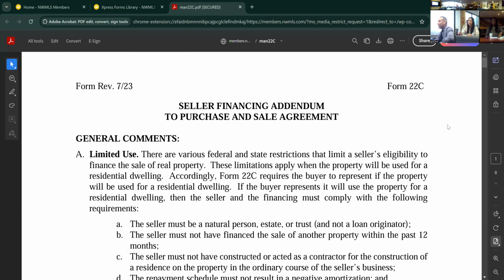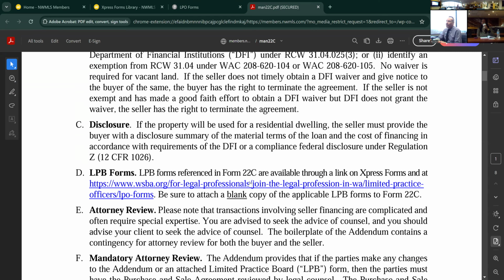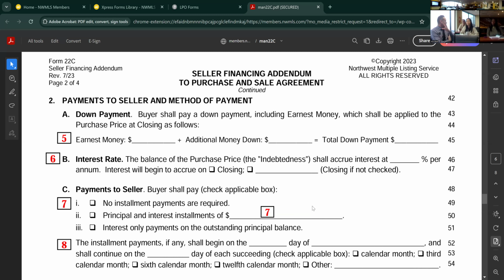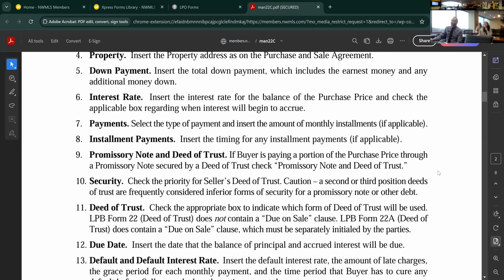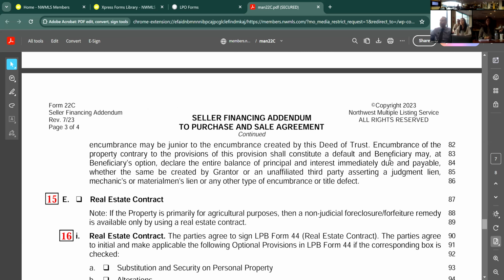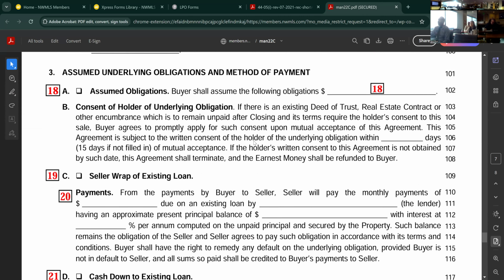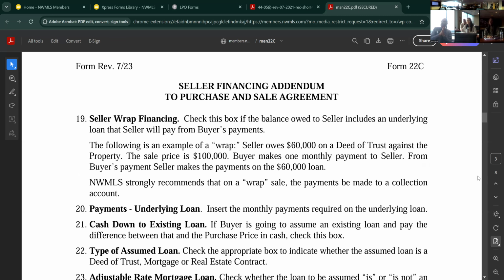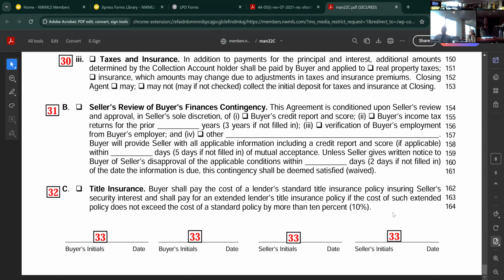Kent North FORMS CLASS NWMLS Form 22C Seller Financing Addendum LIVE & ZOOM